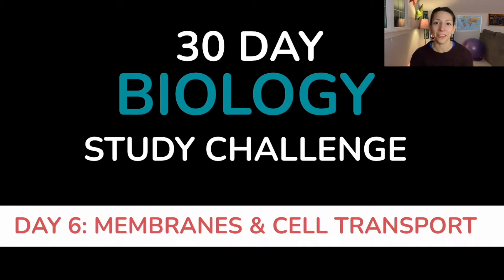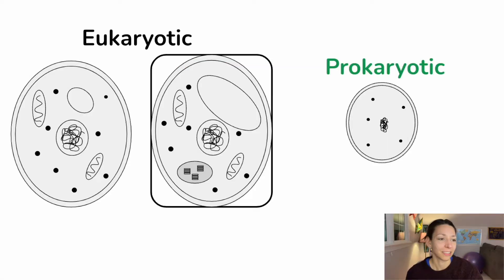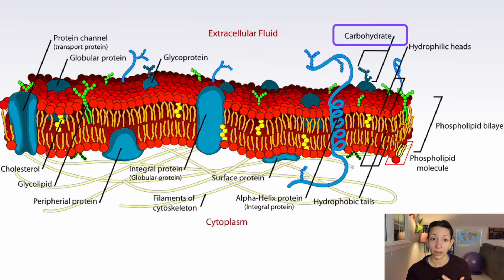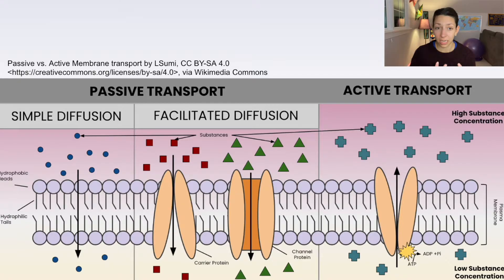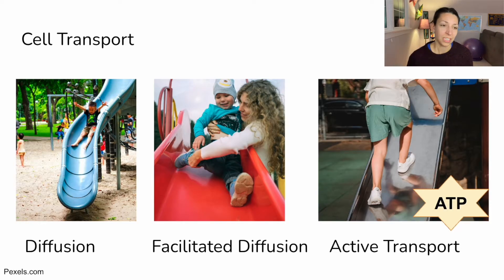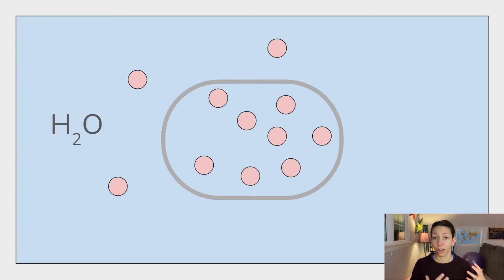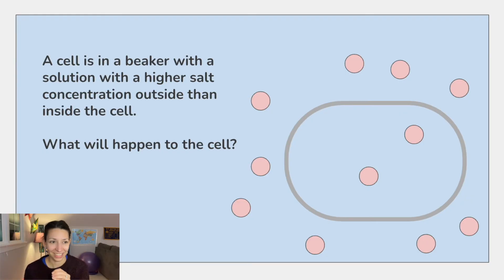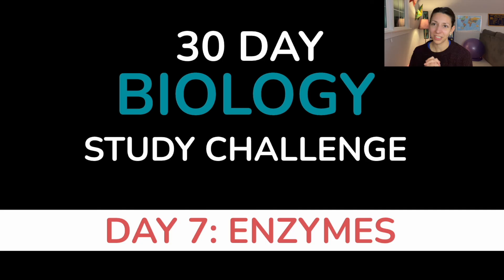Day 6: Cell Membranes & Cell Transport - 30 Day Biology Study Challenge 2024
Welcome to Day 6 of our 30-day Biology study challenge. Whether you’re here for review, test prep, a cram session, or are just curious about some biology topics, I’m glad you’re here!

Today, we’re going to be focusing on Cell Membranes and Cell Transport! In this video, we’ll do a quick review of important concepts, then we’ll try a few practice problems together. Along the way I’ll provide you with time to practice some active studying strategies – which will help lock this knowledge into your brain. Let’s go.

RESOURCES

IMAGES
Own Work
Pexels.com
Pixabay.com
Unsplash.com

Wikimedia Commons